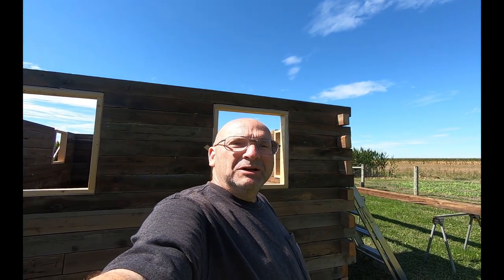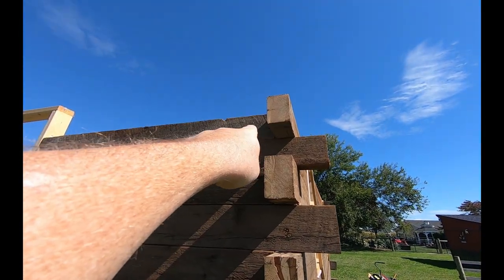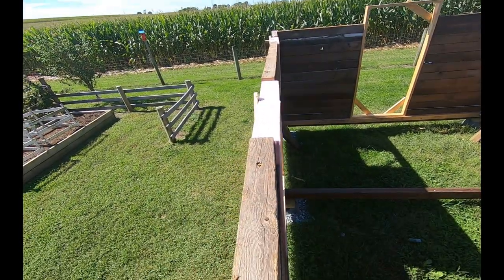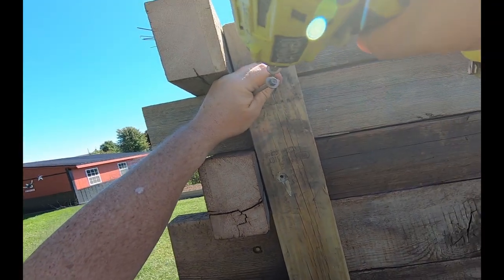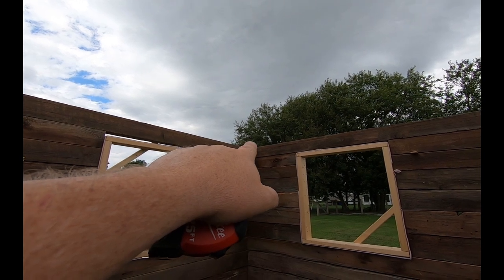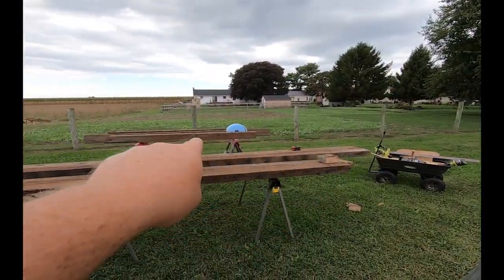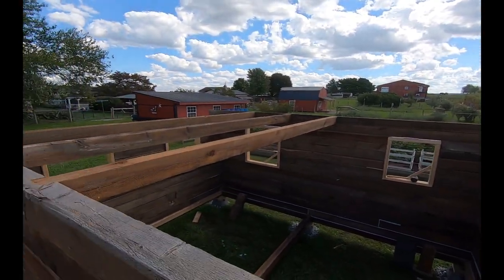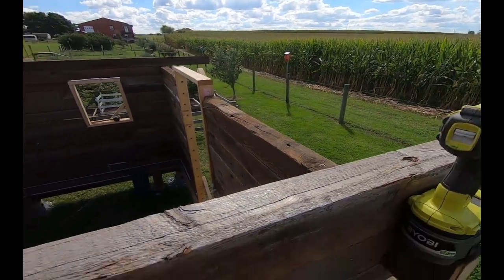Mortising For Loft Joists...Tiny Log House Build Part 8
In this video I get to the log course that needs to be mortised for the loft joists.  I install that course and the joists for the loft and get the building squared back up as I get near the end of the log courses.